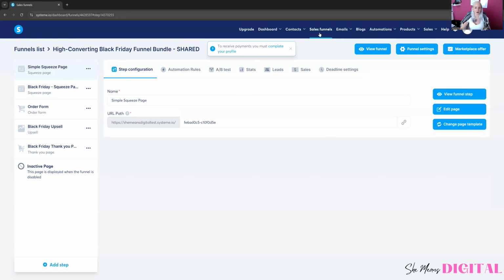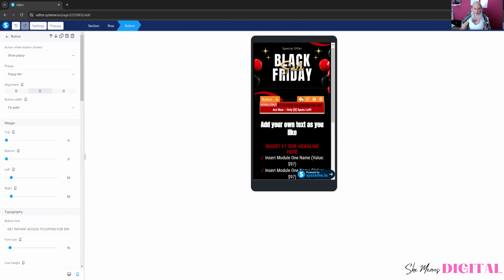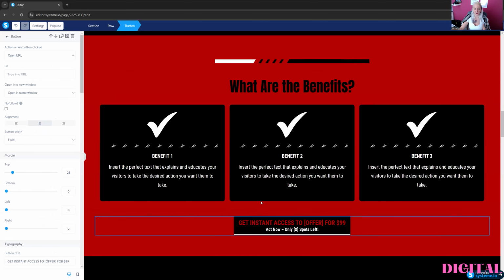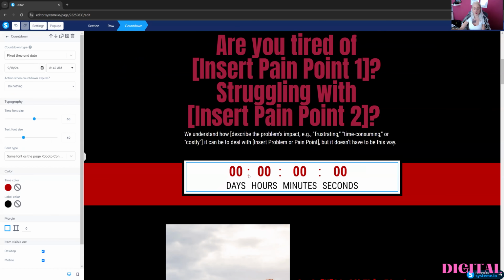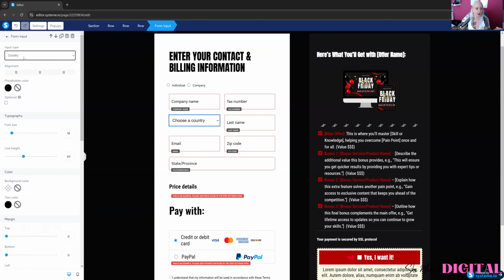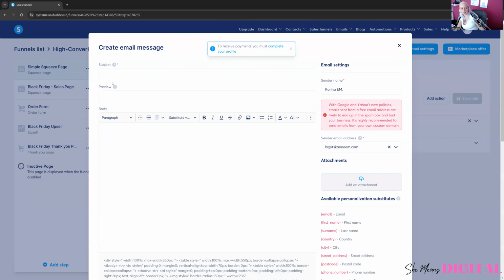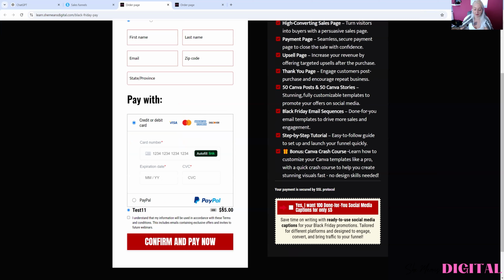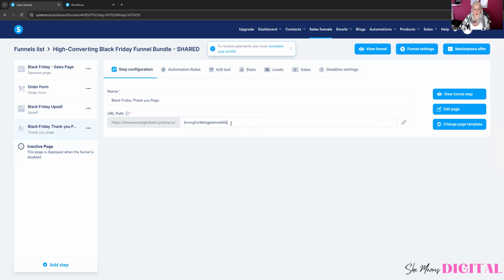Systeme.io Sales Page Tutorial for Black Friday Done For You Funnel | High-Converting Sales Page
In this step-by-step tutorial, I’ll show you how to edit a High-Converting Black Friday Sales Funnel using our Black Friday Sales Funnel Bundle and Systeme.io - perfect for online business owners, coaches, course creators, and e-commerce sellers. 💸

Here’s what you’ll learn:

✅ How to create a sales page in Systeme.io that converts
✅ How to design a landing page that converts quickly and easily
✅ Use pre-made funnel templates for your Squeeze Page, Sales Page, Payment Page, Upsell Page, and Thank You Page

By the end of this video, you’ll have a fully functional sales funnel ready to bring in Black Friday sales without needing tech or design skills!

🔗 Get this High-Converting Black Friday Funnel Bundle Here for only $29

💻 Ready to sign up for a paid systeme.io account?